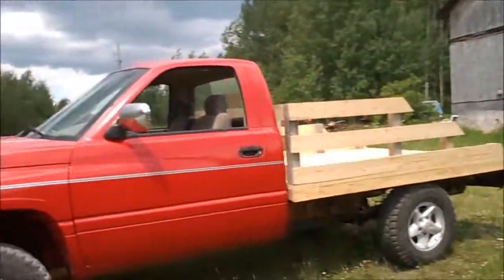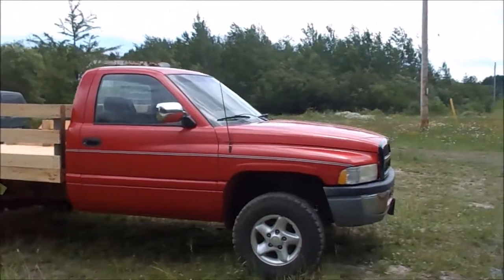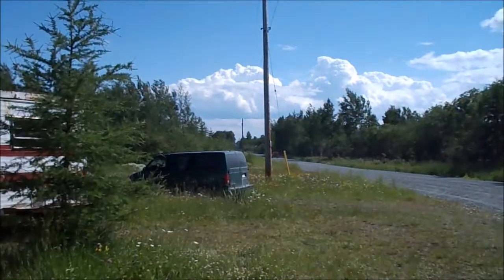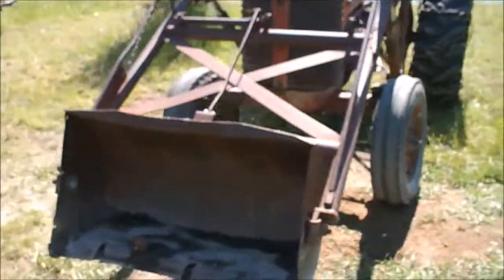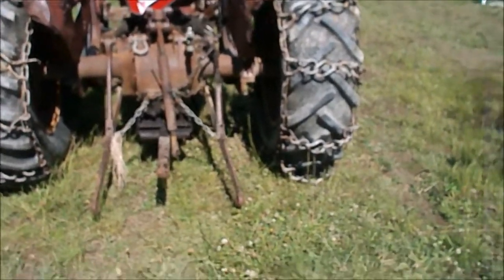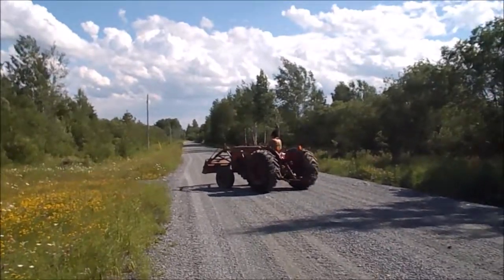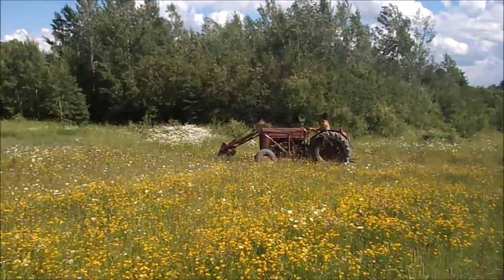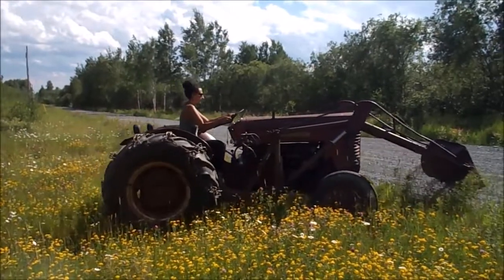Our New Baby Is Home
We finally sent the Dodge truck home and had our tractor delivered to us.